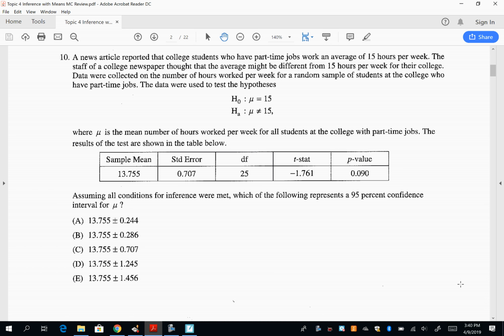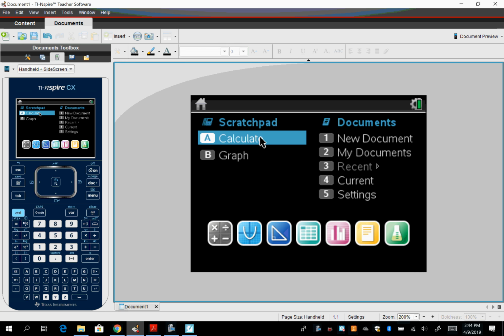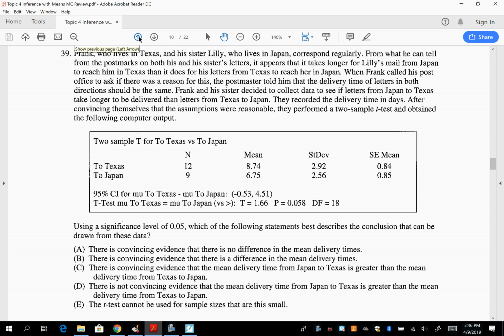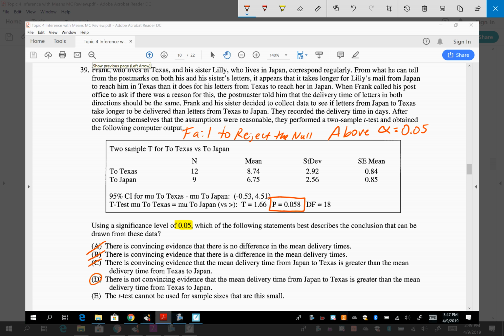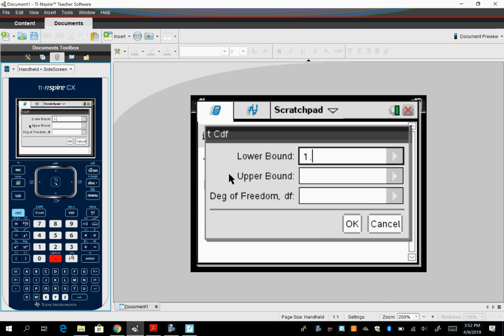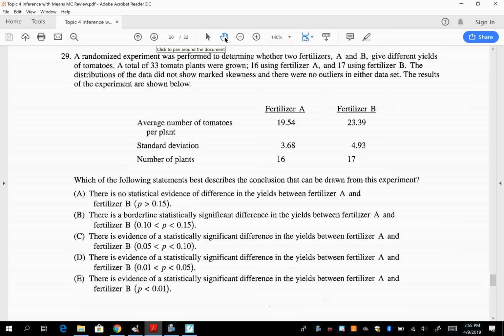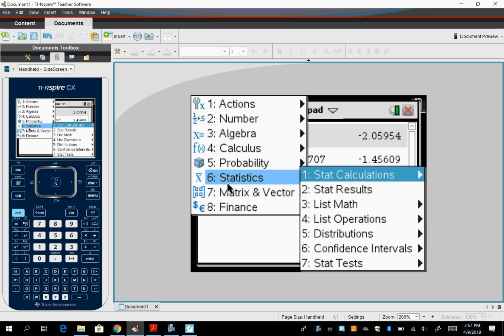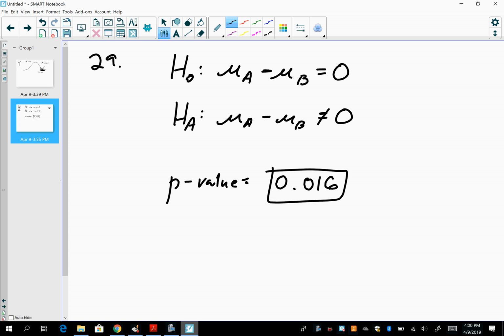Inference with Means MC Review Problems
sampling of questions from past AP Exams, TI-Nspire